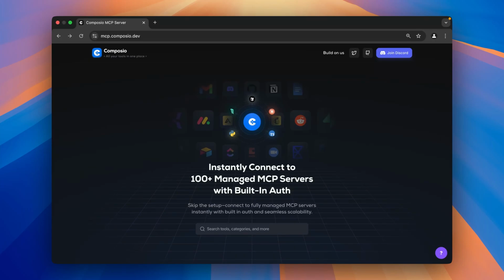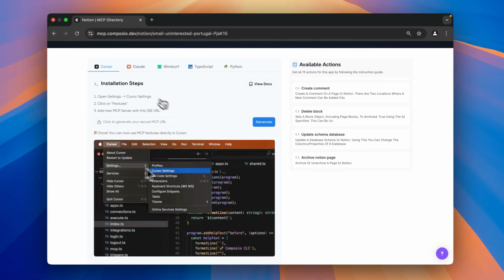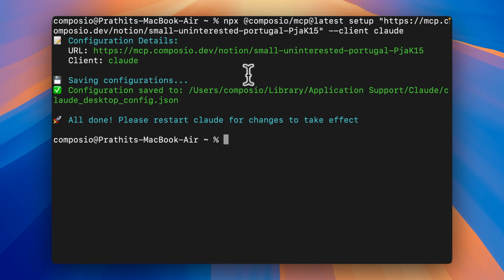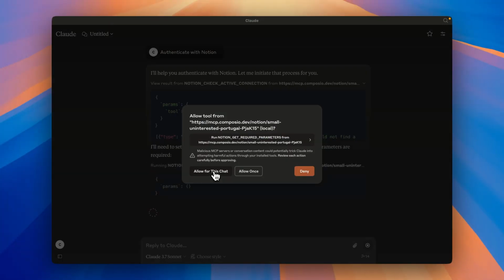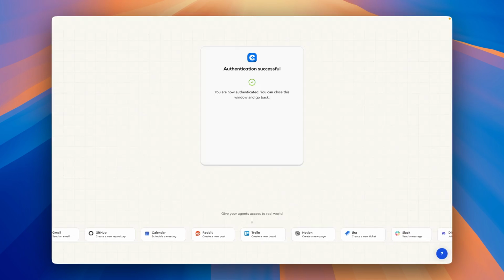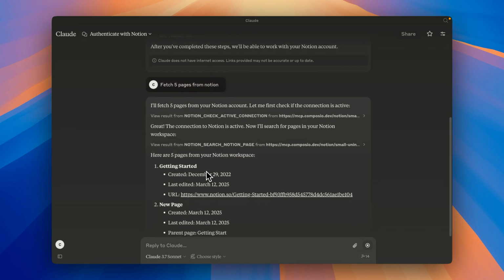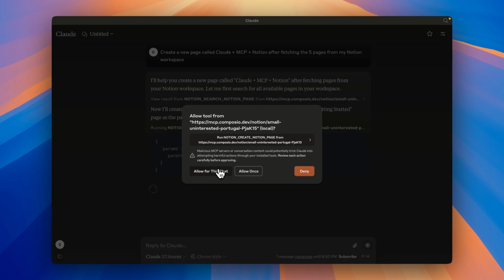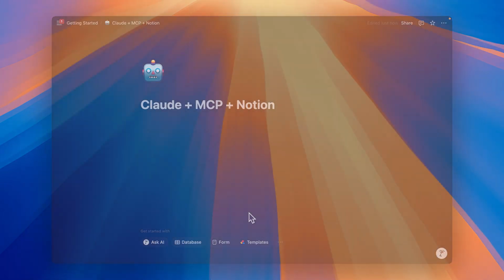How to Integrate @Notion with Claude Desktop using Composio MCP | Guide | Demo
In this tutorial, learn how to seamlessly integrate Notion with Claude Desktop using Composio MCP. This step-by-step guide walks you through connecting it directly to Notion, authenticating your MCP server, and executing powerful actions in Notion. Boost your productivity effortlessly with these dynamic integrations!

Have a question or ran into an issue?